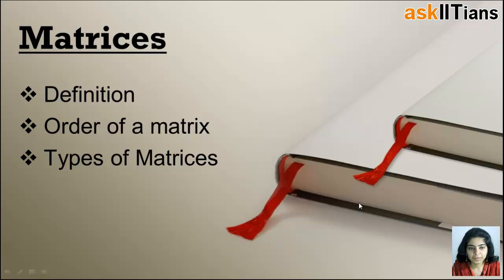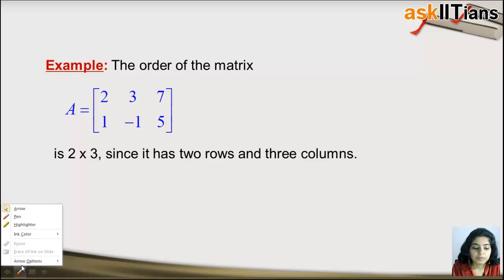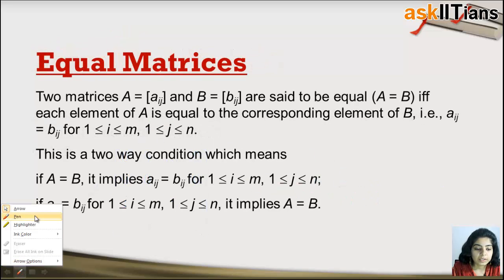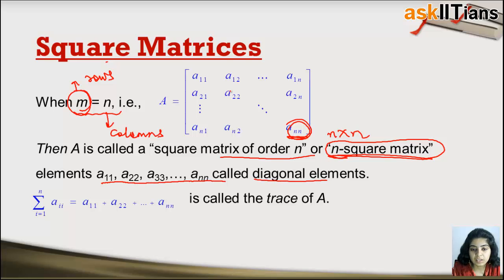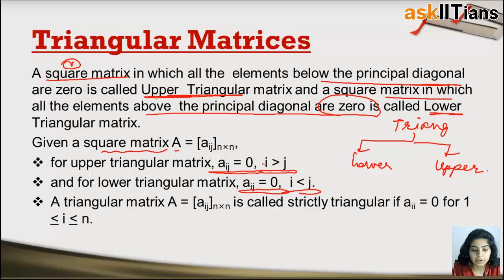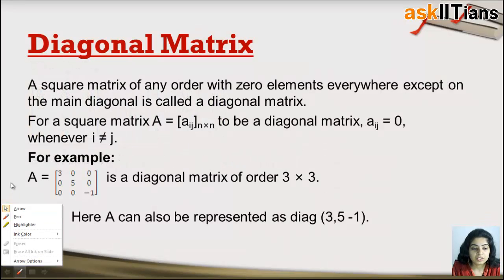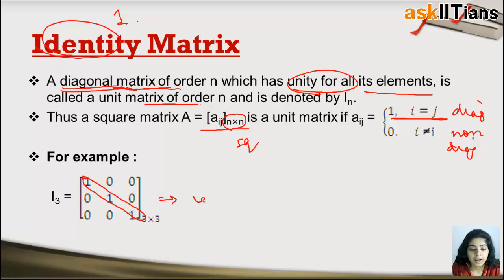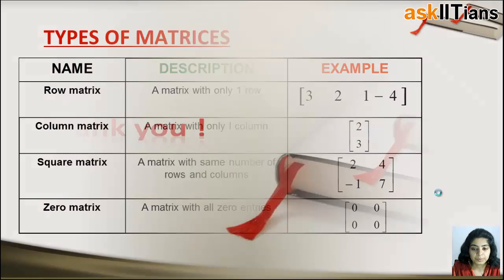Matrices and its Types | Mathematics | Class 12 | IIT JEE Main + Advanced | askIITians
Latika Leekha (askIITians Faculty) explains the concept of matrices and its various types with associated examples important for IIT JEE and other engineering exams. For any sort of questions/ doubts regarding the explained concept, post your doubts on our discussion forum to get answer in 24-48 hours.